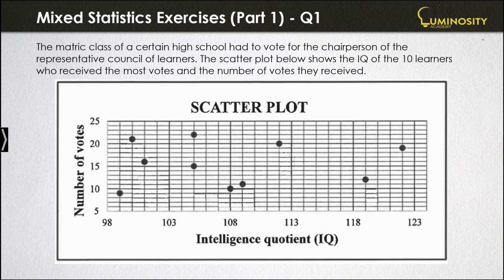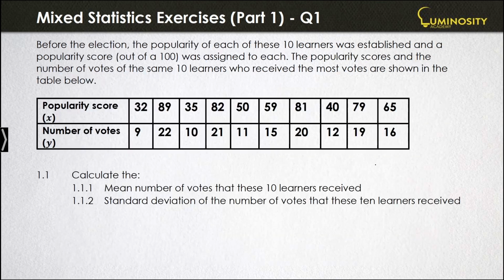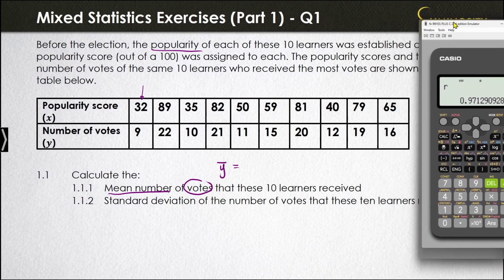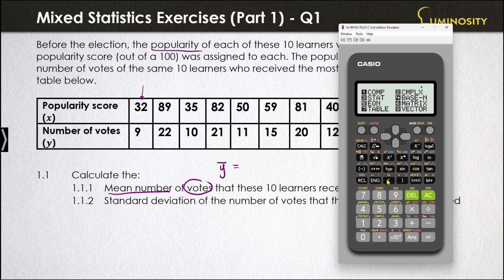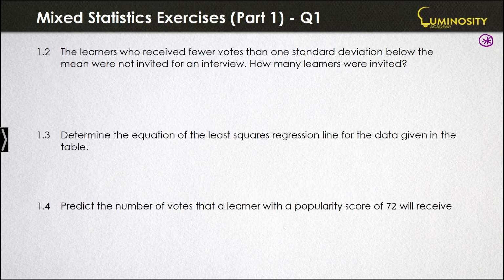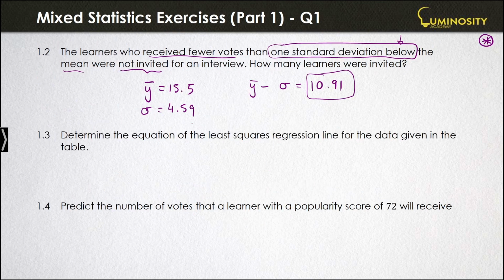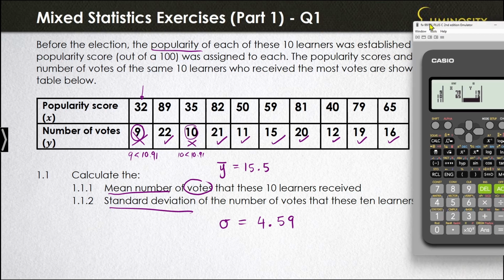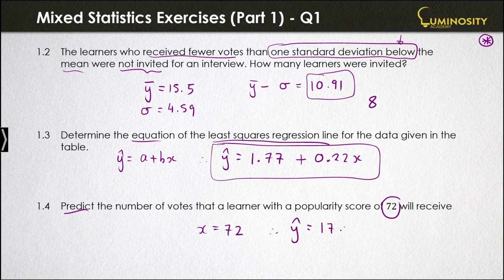Mixed Statistics Exercises (Part 1) - Question 1